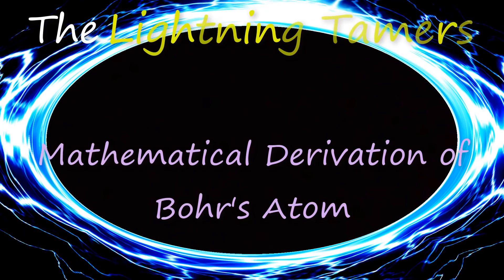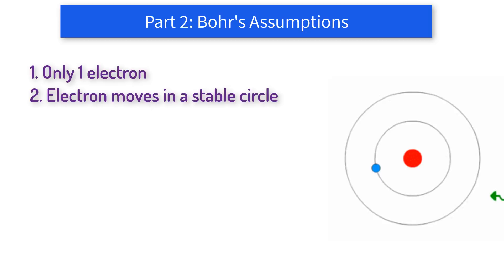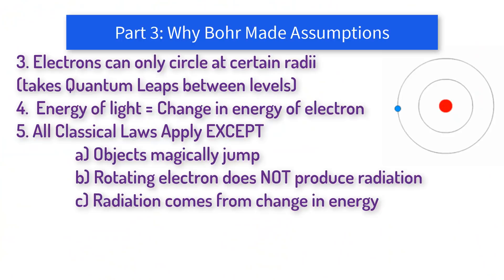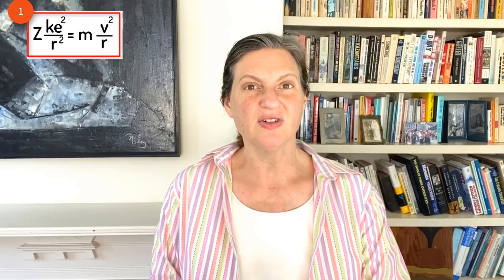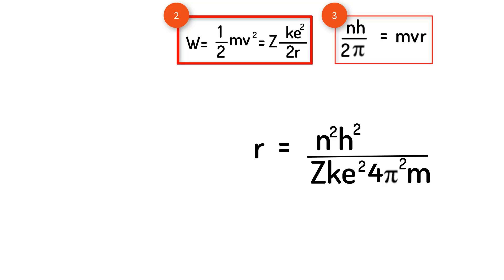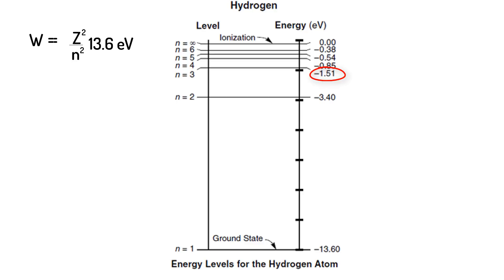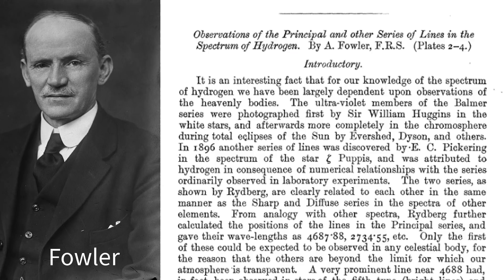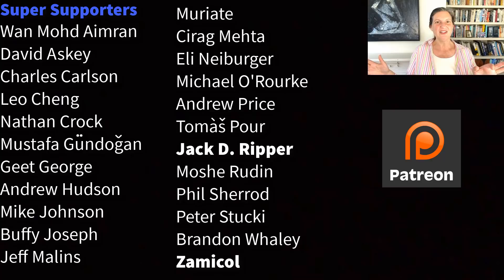Bohr model: Math and Logic of Derivation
This is a detailed derivation of Bohr's model to get to the Balmer series and Rydberg's constant from fundamental principles.  It is at AP Physics/Freshman College Level.

The music is from the fabulous Kim Nalley and find her at kimnalley.com